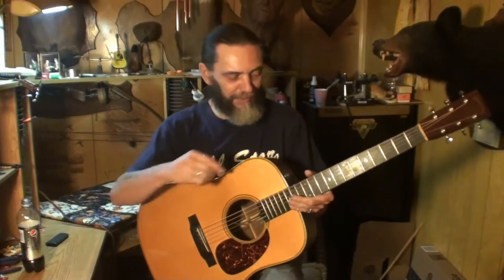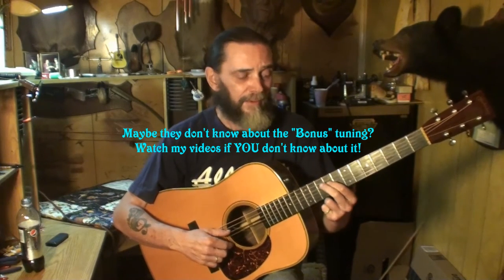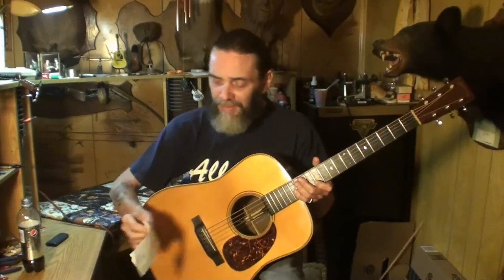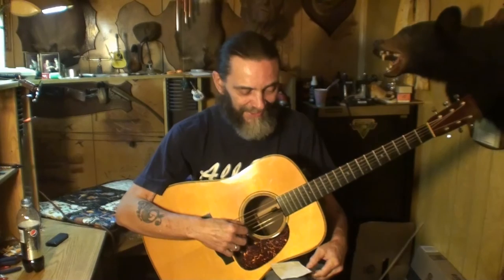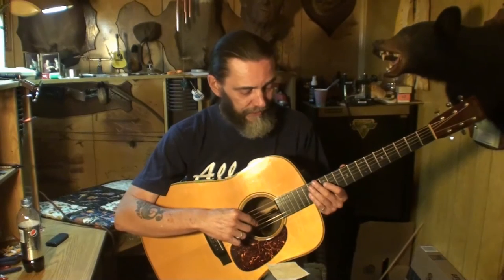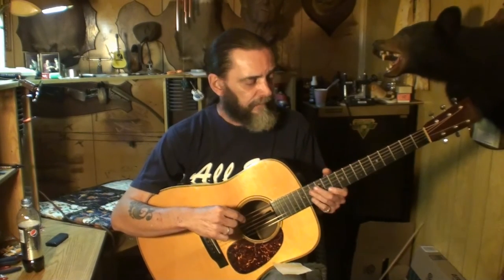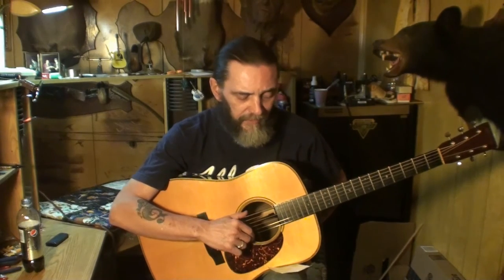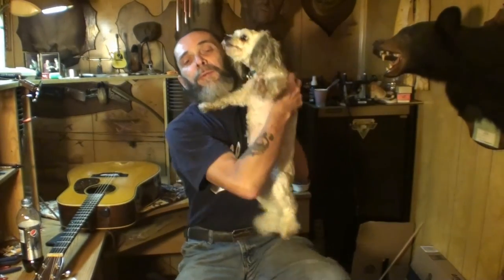YOU should know your own guitar setup specs! I'd bet you DON'T! A must watch!!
You love your guitar's setup! You love the way it feels in your hands! It get broke and you have nothing to relate to setting it back up the way it was! Or if you buy another guitar and want it to feel like your old one, but you don't know the specs! This video explains how to solve these problems! Q-ball mended and singing about it!